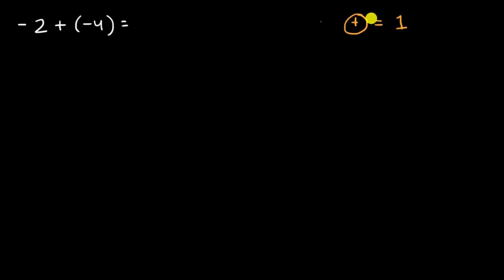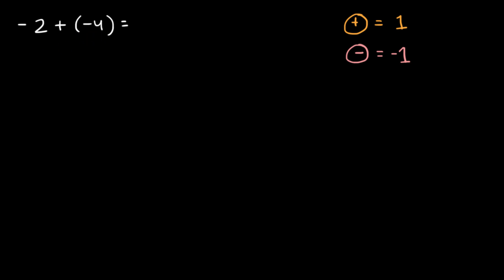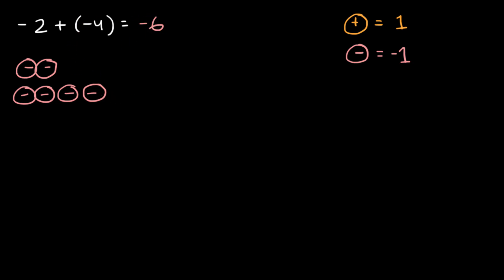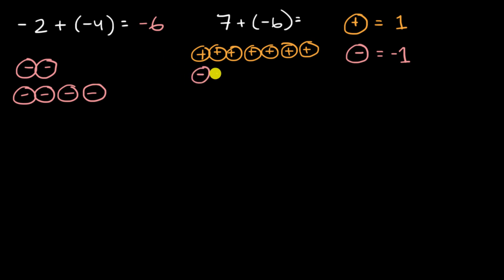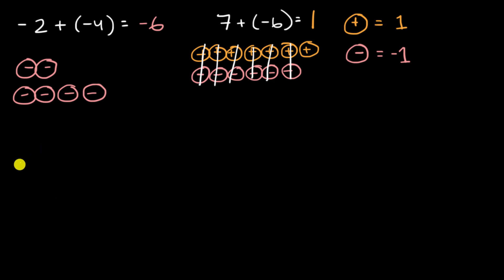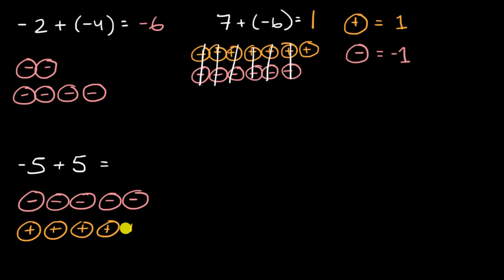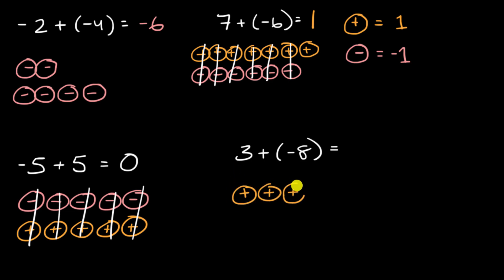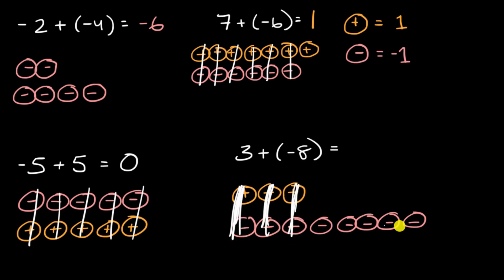Adding with integer chips | Integers: Addition and subtraction | 7th grade | Khan Academy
Courses on Khan Academy are always 100% free. Start practicing—and saving your progress—now!

Let's model and evaluate sums using integer chip diagrams. When all the integer chips are negative, we can just count up our total negatives. When we have a positive integer chip and negative integer chip, those pair up to equal zero. So our sum is whatever chips are left over.